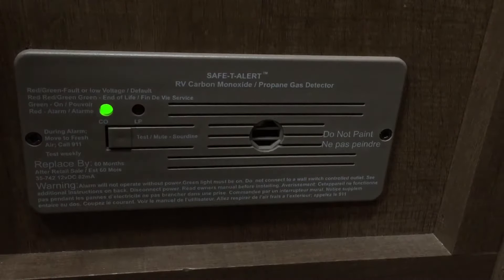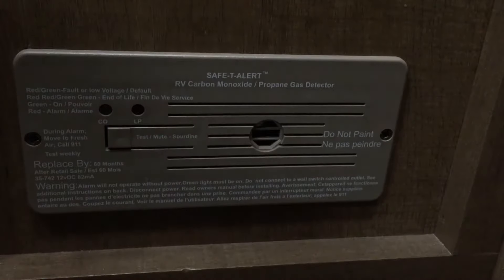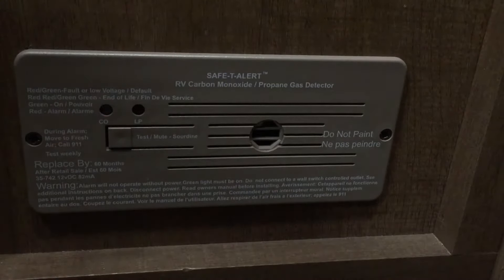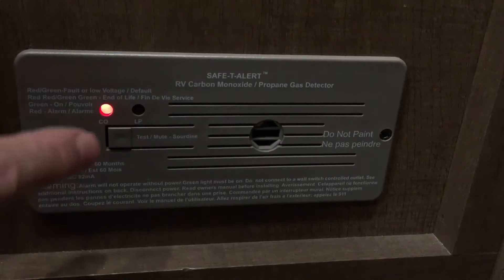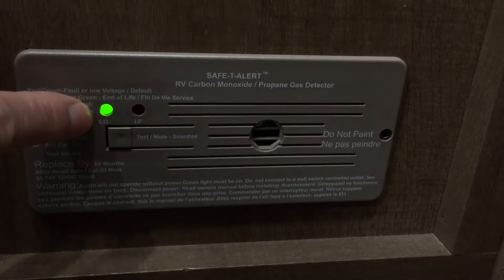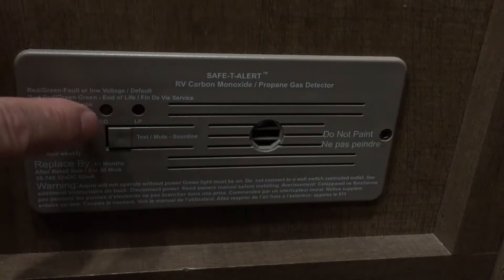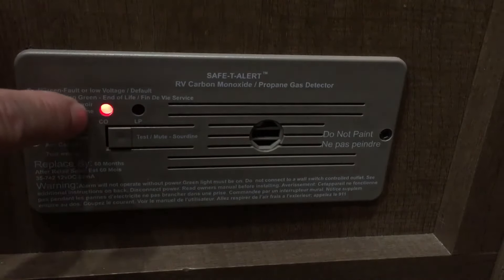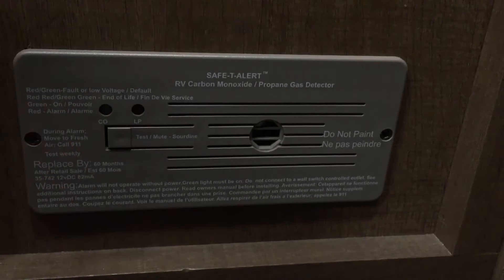RV carbon monoxide propane gas detector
HowTo tell when your carbon monoxide propane gas detector has reached the end of its life and is bad.  Life expectancy is five years and then will need to be replaced.